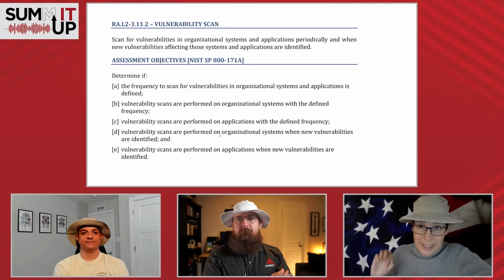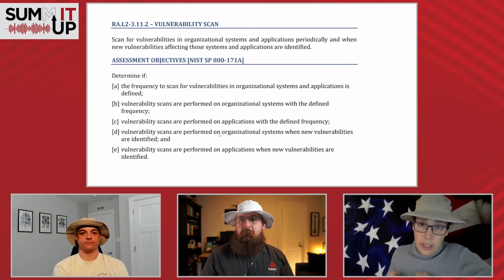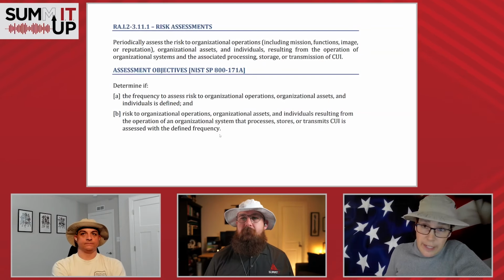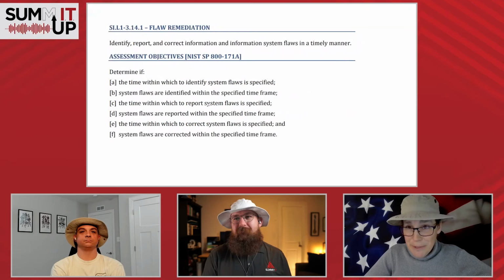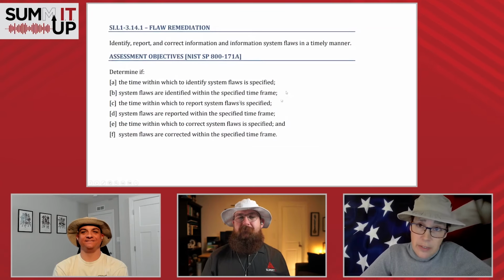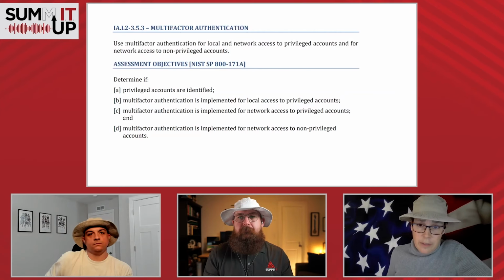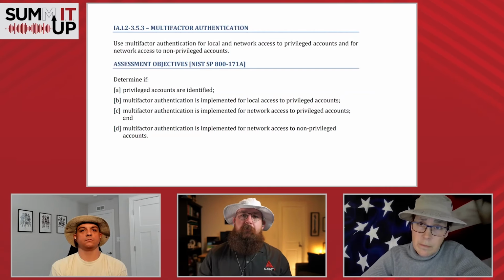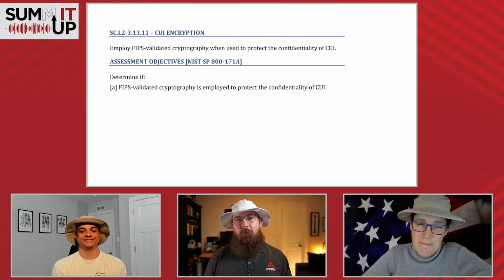The Top 5 Most Commonly Missed NIST Requirements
DoD assessment teams have found that the top 5 most commonly missed security requirements in the DIB haven't changed over the last year. Amira Armond, President of Kieri Solutions, shares her insights as to why that might be the case and what defense contractors can do to get on the right track.

Top 5 Chapters:
(0:00 – 12:08): Number 5
(12:09 - 19:47): Number 4
(19:48 - 24:56): Number 3
(24:57 - 34:04): Number 2
(34:05 - 46:37): Number 1